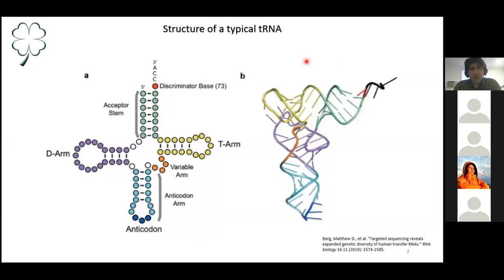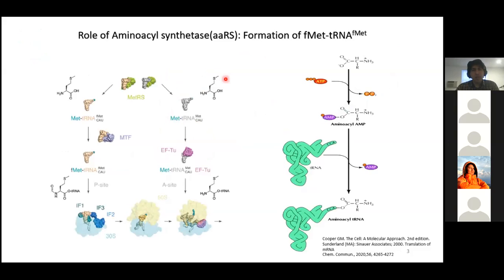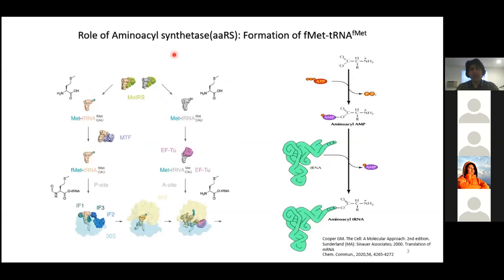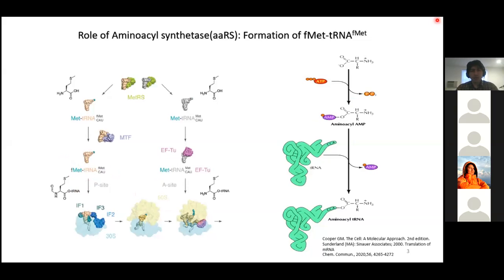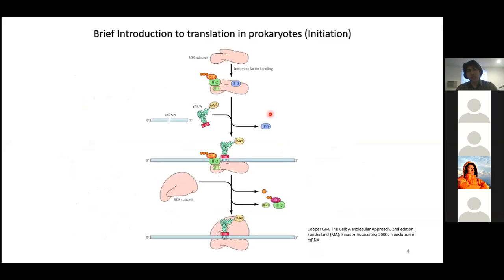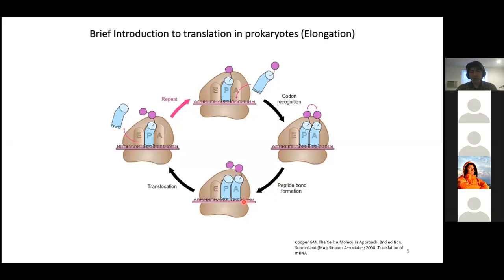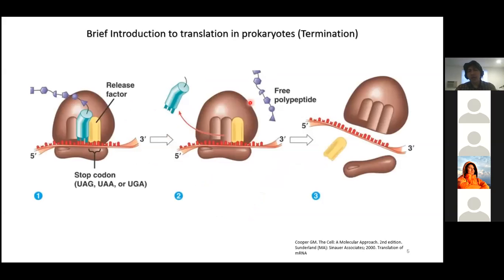Translation initiation using exotic building blocks and drug discovery approaches(Part -1) ISERC I/O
ISERC I/O(5-7-2020)

ISERC I/O is a weekly organized seminar at ISERC in which students of ISERC share their knowledge with others.

This week I/O was given by Prabhat Bhat, Graduate student at The Ohio State University.
He is also pass out chemistry major student of five year integrated M.Sc. at ISERC.